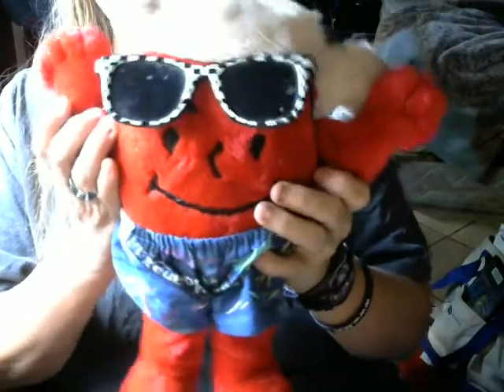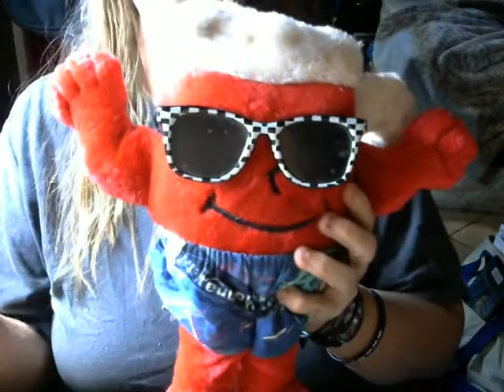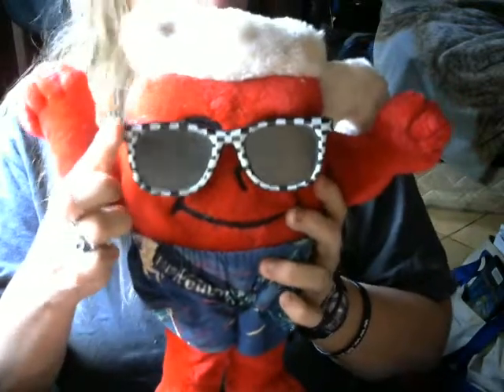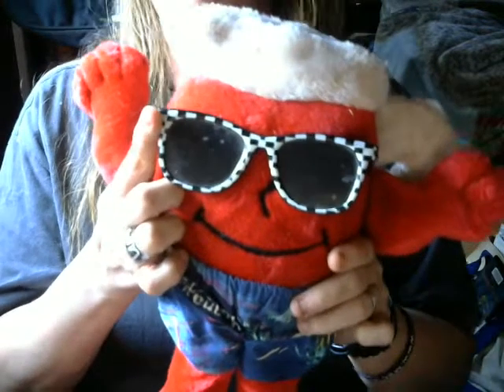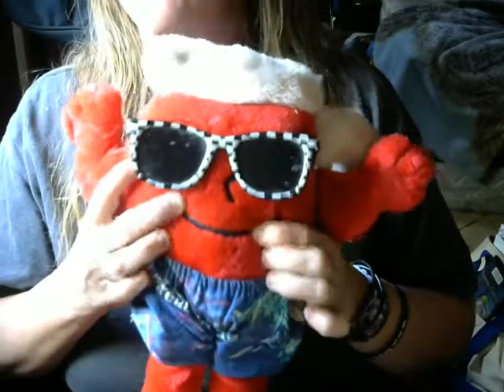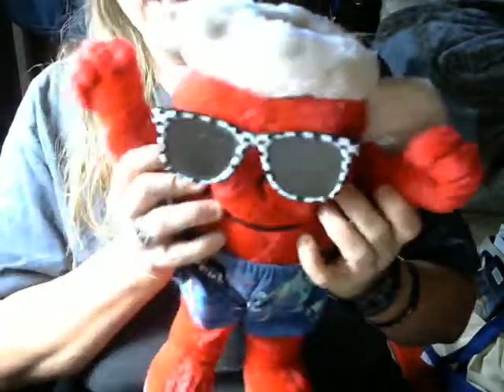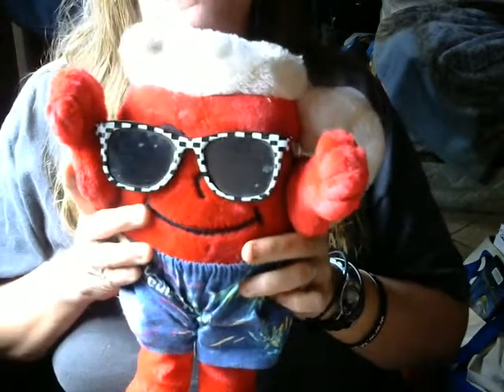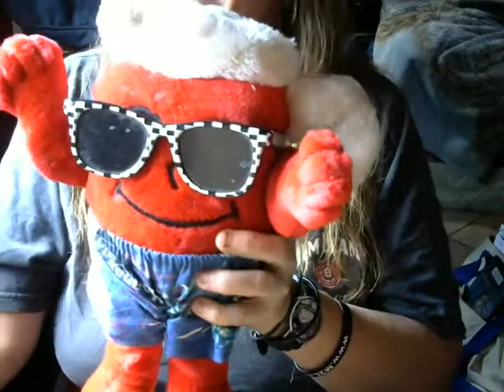Kool Aid Man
This is my 1987 Kool Aid man that my Mom got for me when I was a kid.  In doing research on it today seems rare that anyone still has the sunglasses for it.